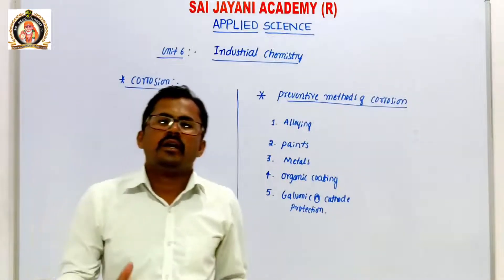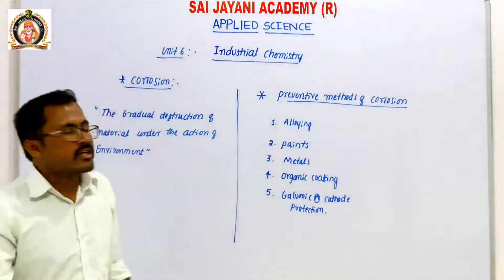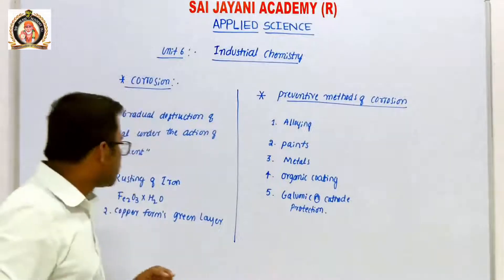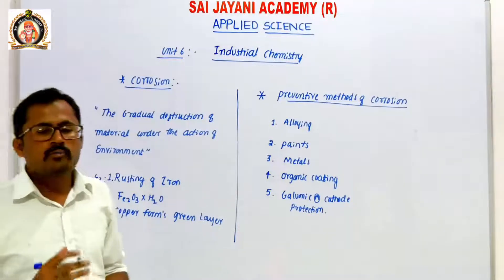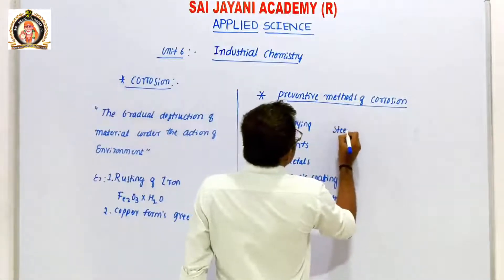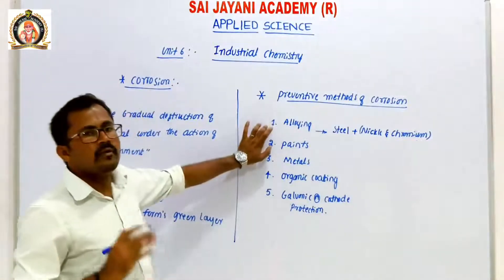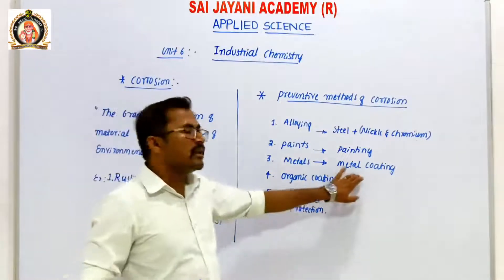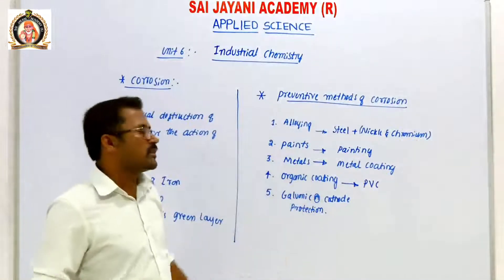UNIT 6: Industrial Chemistry Corrosion | DCET | APPLIED SCIENCE | SAIJAYANI ACADEMY